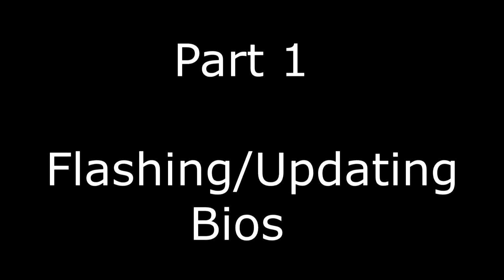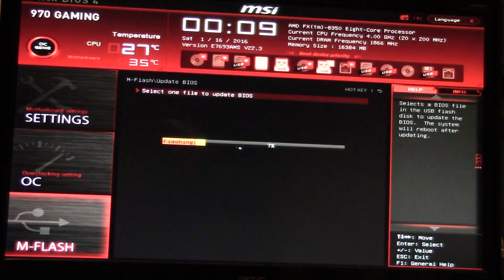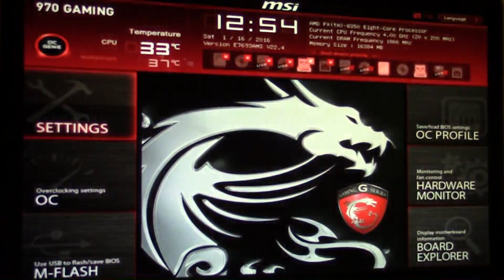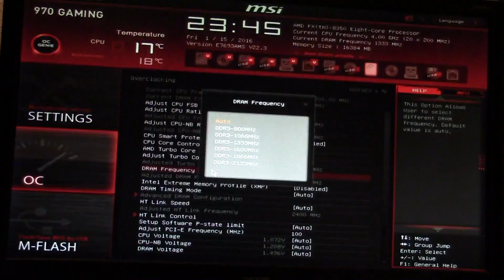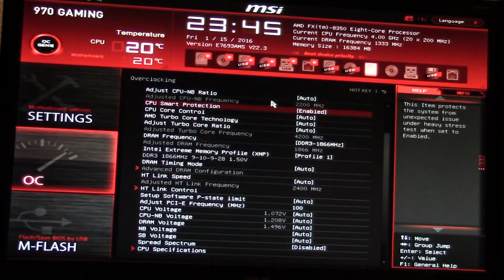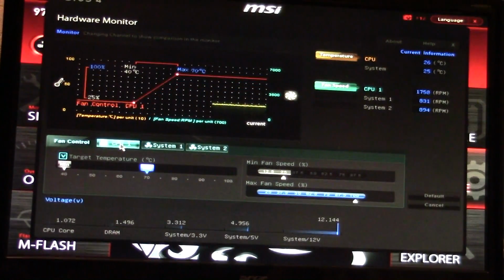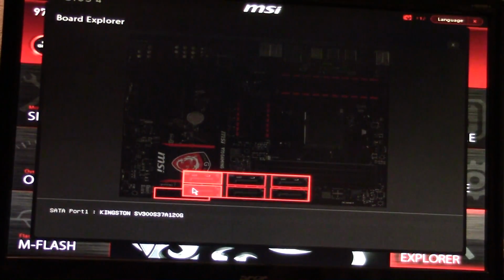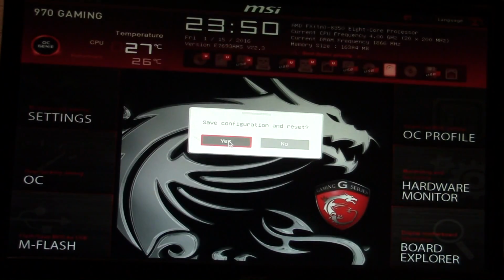Flashing/Updating the Bios and Setting RAM Speed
Just a quick video showing setting up the bios on a new system.  Sorry about the video quality, I don't a second pc with a capture card or a separate capture device.